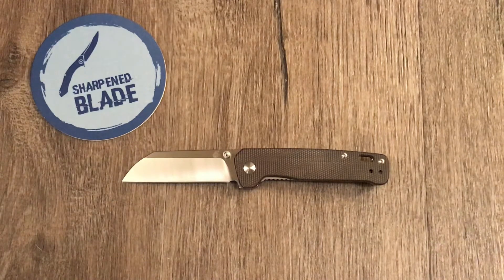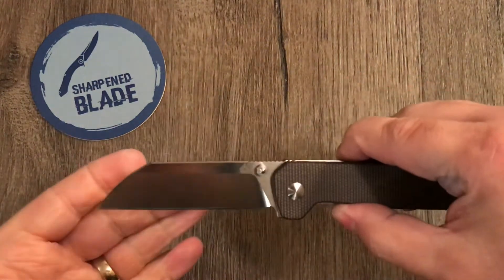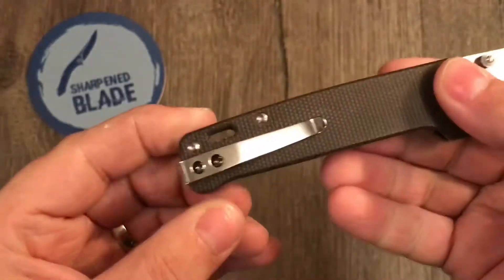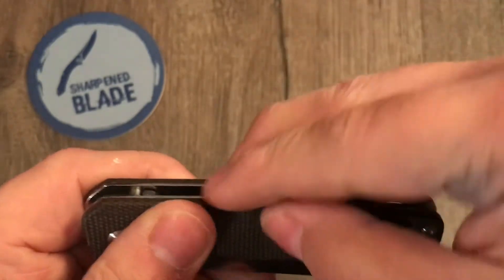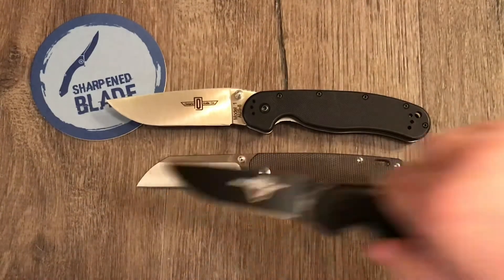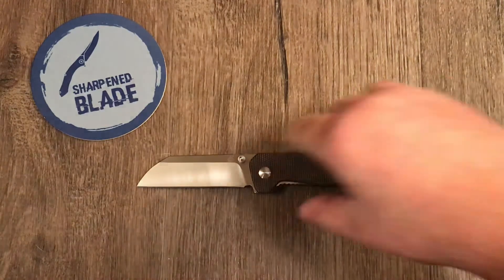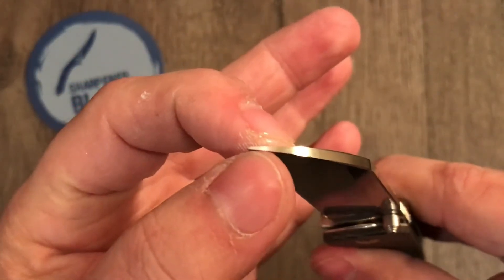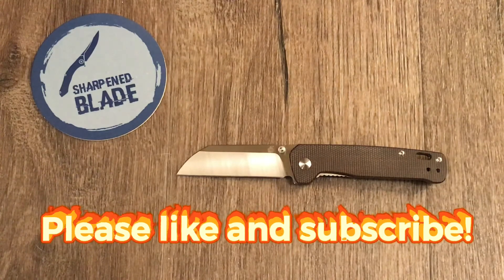QSP Penguin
A look at the QSP Penguin! A fantastic budget knife!